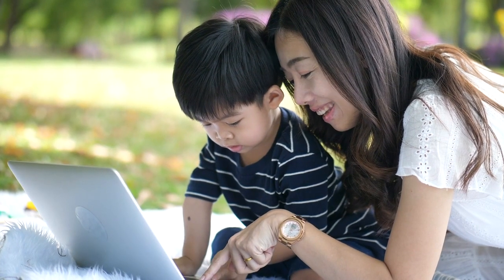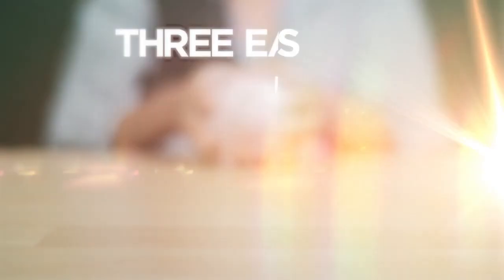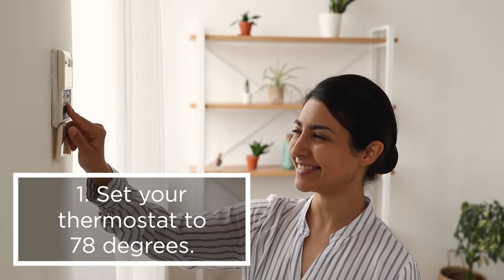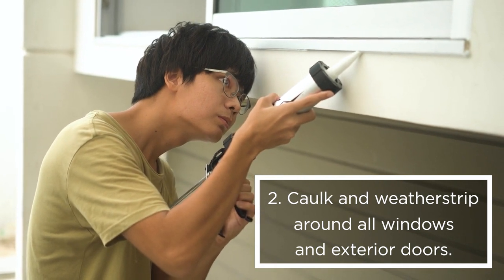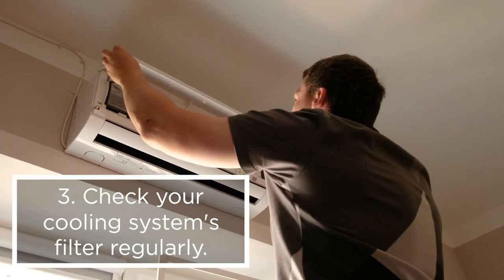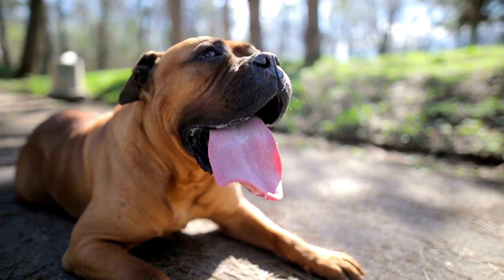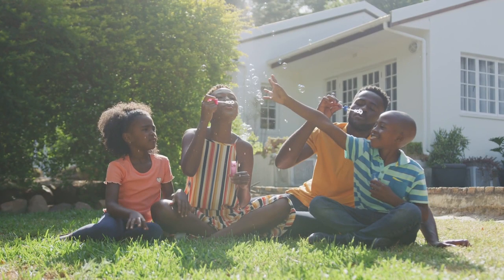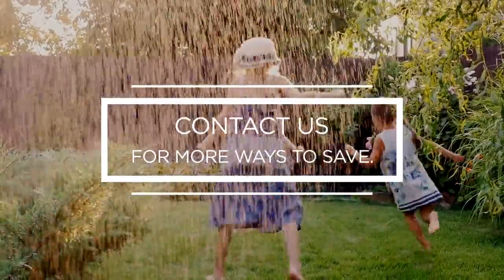How Extreme Summer Temperatures Impact Energy Bills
When we experience prolonged summer heat, our cooling systems work harder and longer, which can increase energy bills. Here are three tips to save.